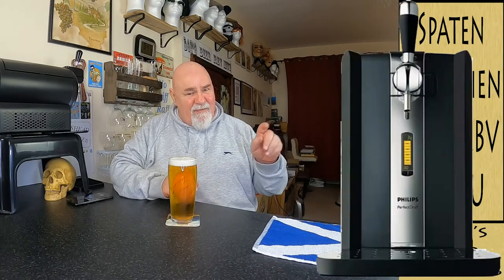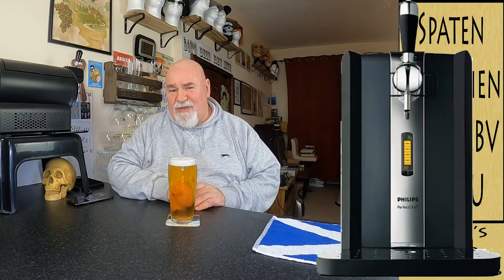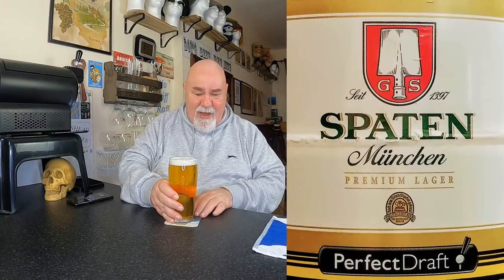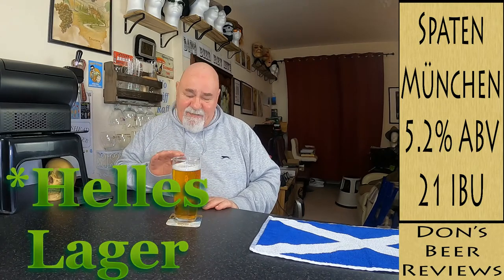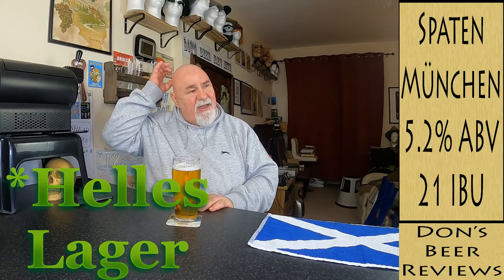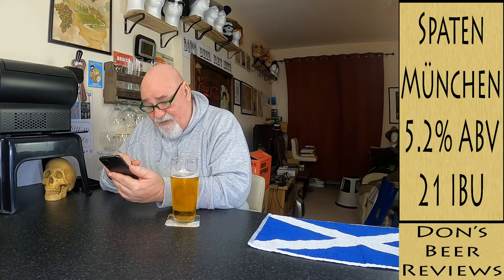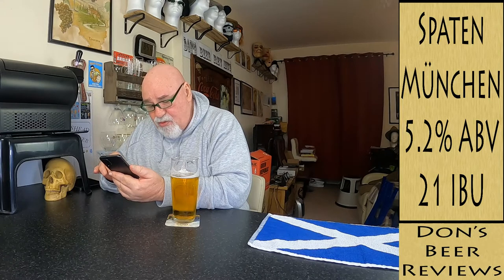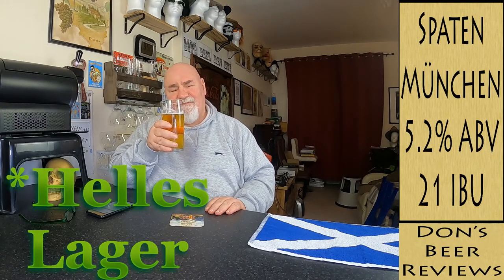Beer Review №269 - Germany - Spaten München - Spaten-Franziskaner-Löwenbräu-Gruppe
Brewery: Spaten-Franziskaner-Löwenbräu-Gruppe
Beer: Spaten München/Premium Lager 5.2% ABV 21 IBU
Style: Lager - Helles

A straw pour with a creamy white head. Some lovely grainy aromas, that classic pilsner malt smell with a little grass. The carbonation makes for a deceptive sense of body, but this is really very light and easy drinking, a touch of caramel sweetness and a lovely well-balanced dry finish. To be consumed any time, any place.

Sold as Spaten Premium Lager in the U.S., Spaten München in the U.K. and Spaten Munich in Brazil

Bought from Beerhawk